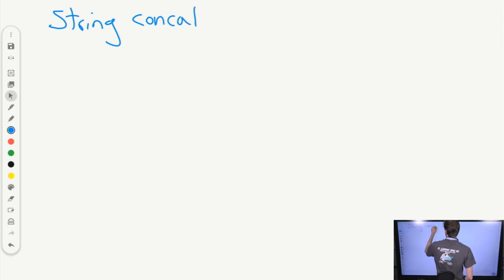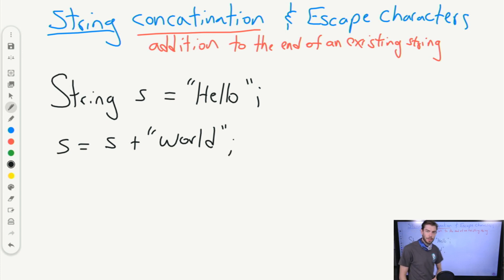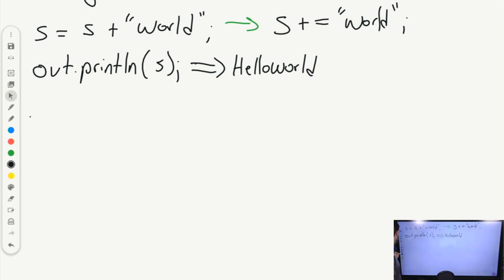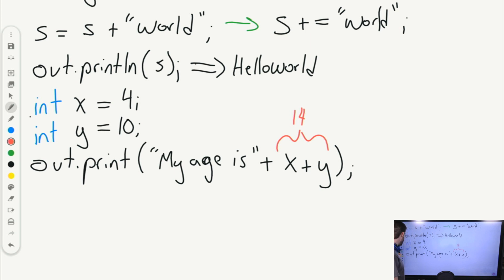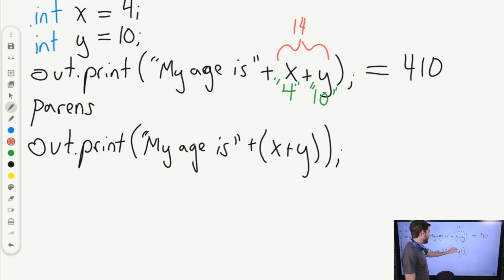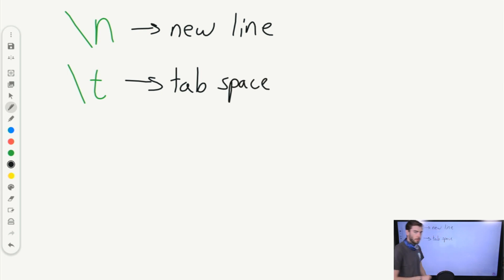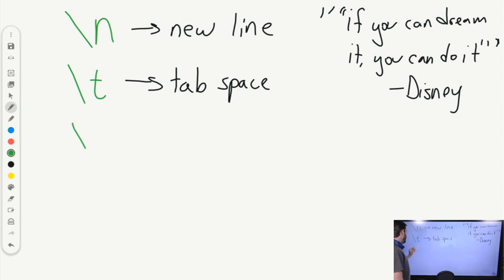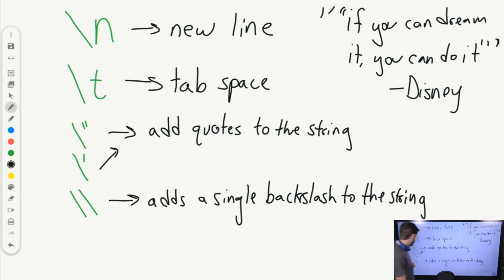Java String Concatenation and Escape Characters | AP CSA Unit 2